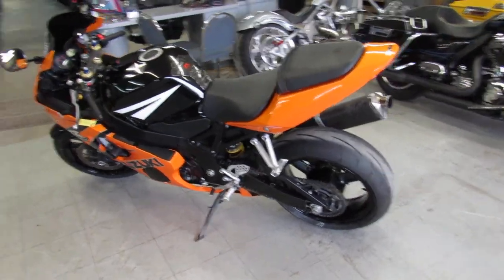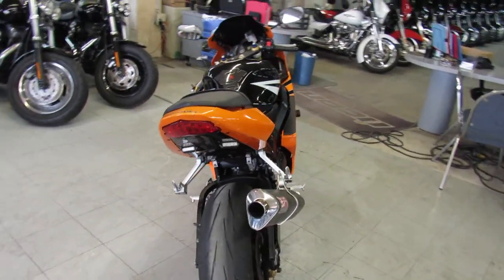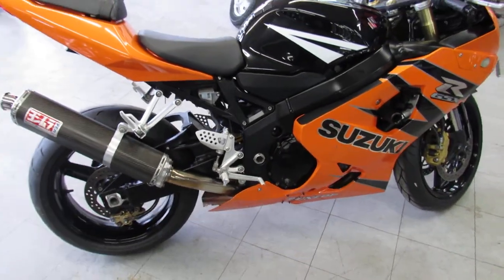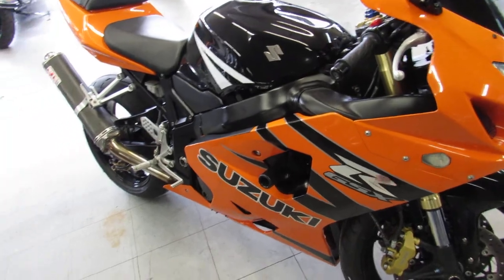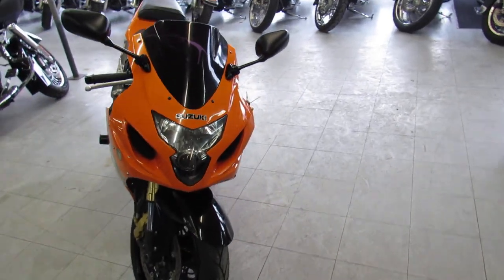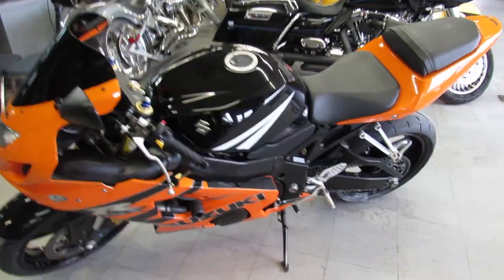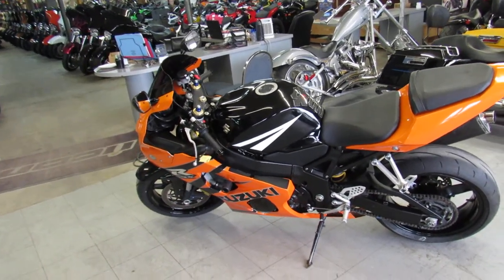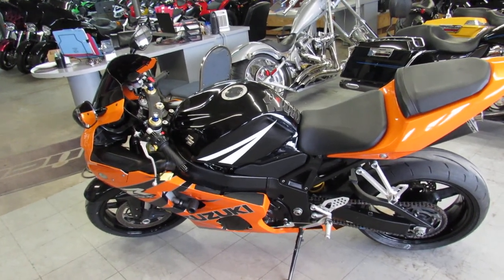GSXR600 for sale in Michigan $4900 U3679